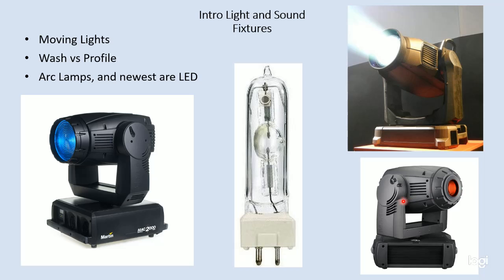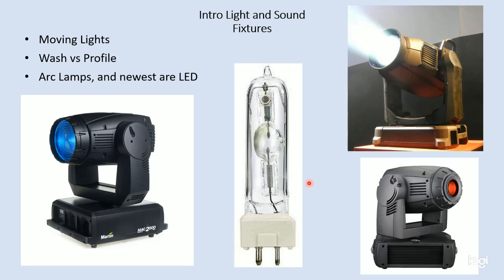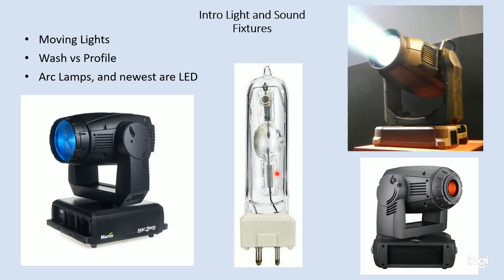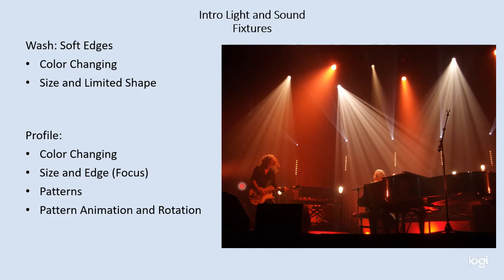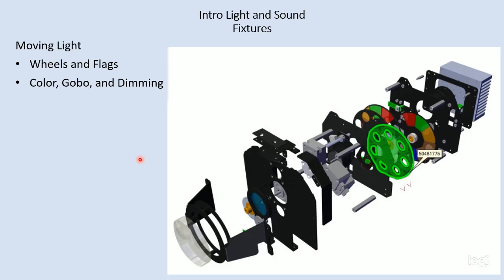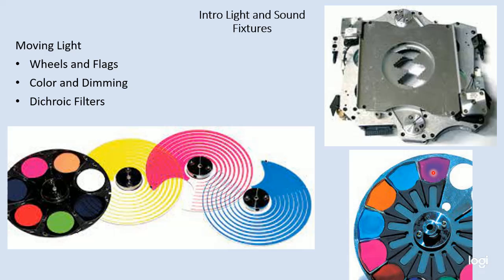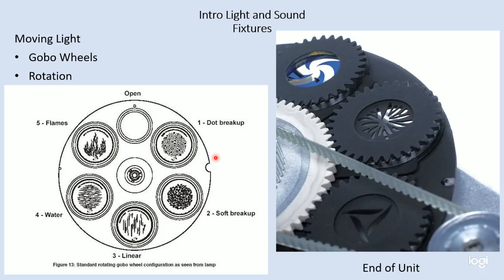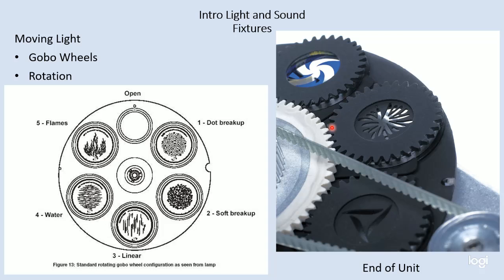Lx Fixtures 11 Moving Lights